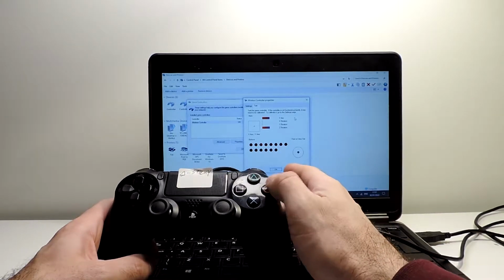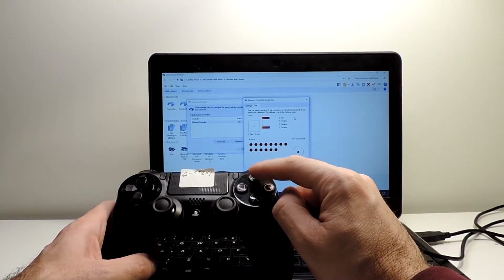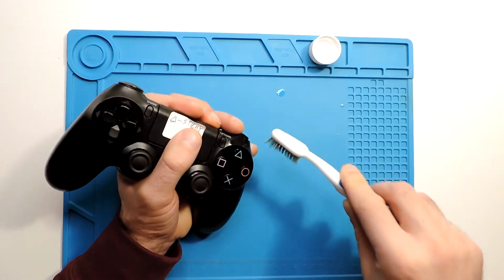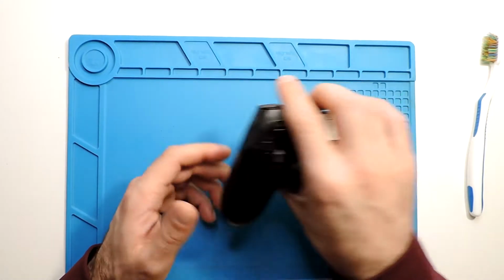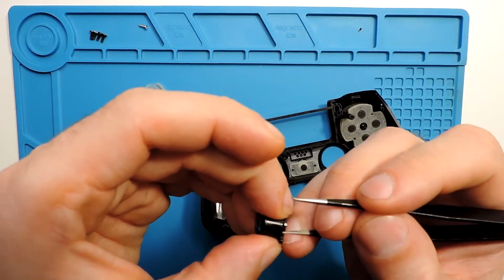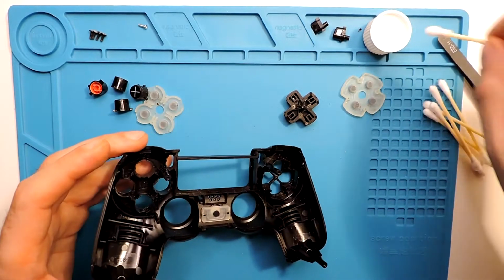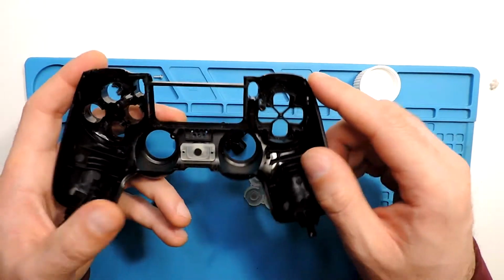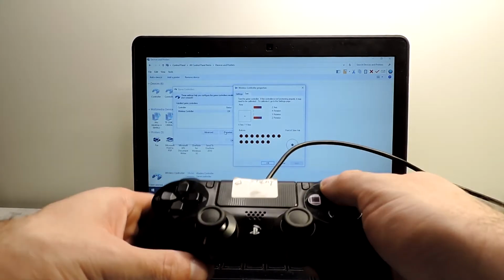Fixing Playstation 4 controller with sticky buttons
Fixing Playstation 4 controller with sticky buttons. With and without disassemble.

Tools used:
Silicon mat
Screwdriver and pick